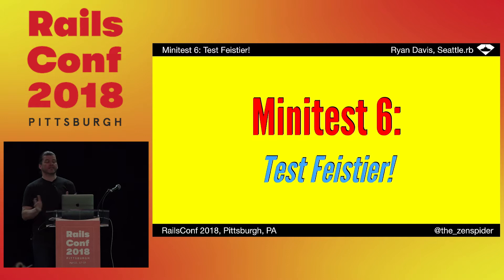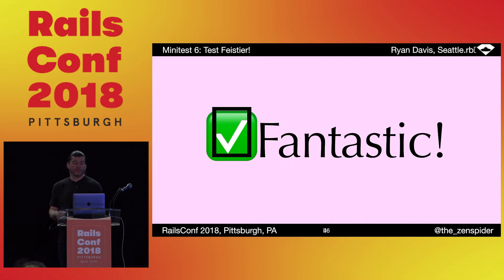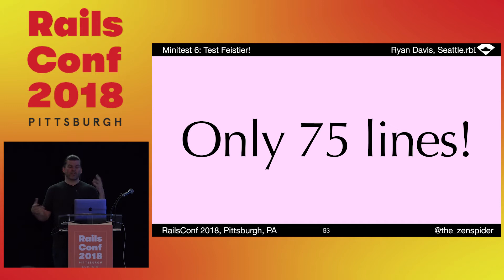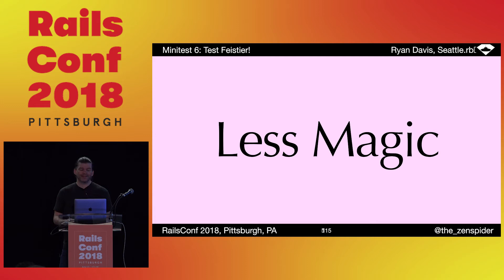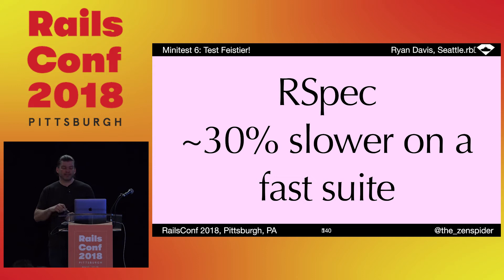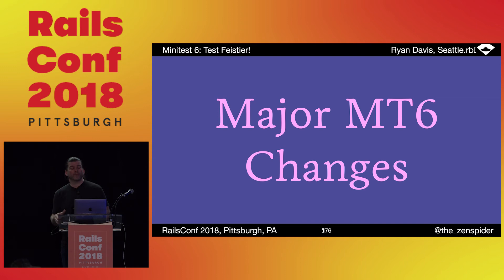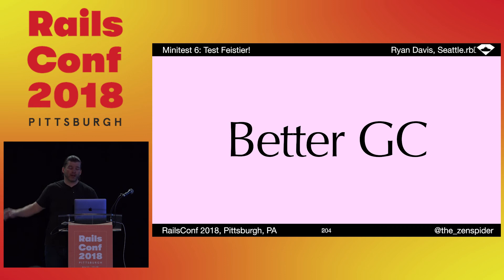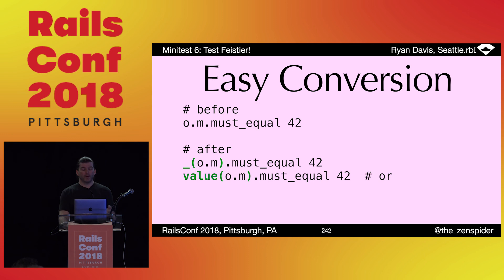RailsConf 2018: Minitest 6: test feistier! by Ryan Davis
Minitest 6: test feistier! by Ryan Davis

Minitest 5 ships with ruby and is the standard test framework for rails. It already provides a traditional unit test framework, spec DSL, mocks, stubs, test randomization, parallelization, machine agnostic benchmarking, and tons of assertions all in under 2kloc. So what would Minitest 6 do differently? Hopefully to the end user, not much will change, and yet it will be worlds apart from Minitest 5. Come see how you can massively speed up your rails test runs and improve your testing practices by upgrading your test framework.